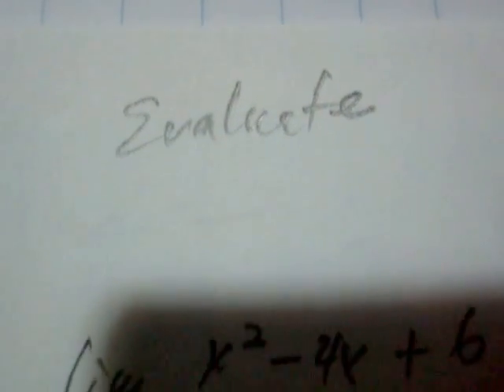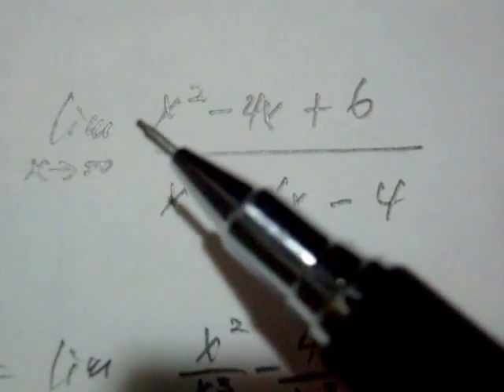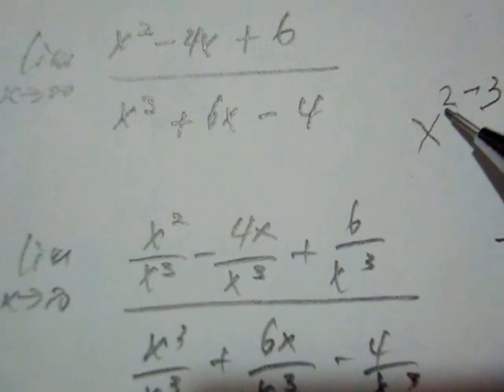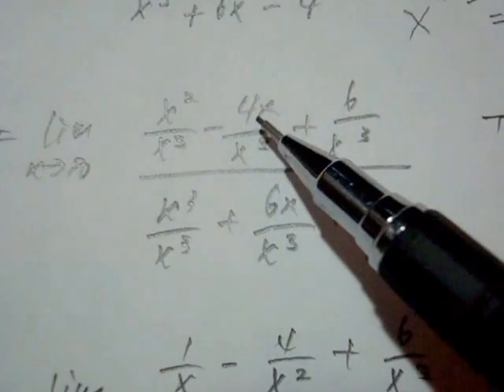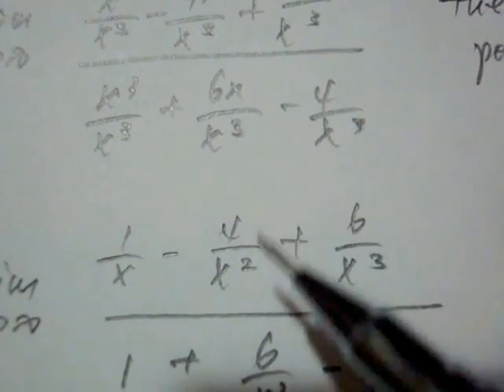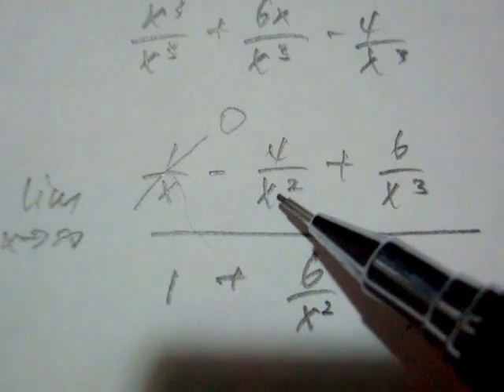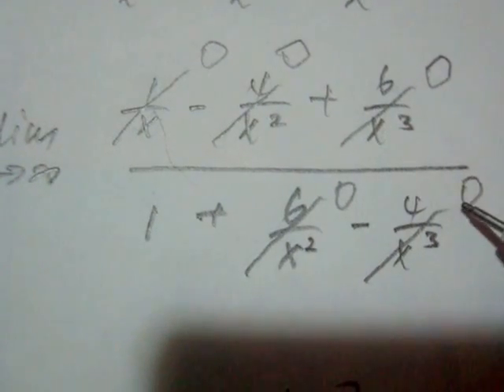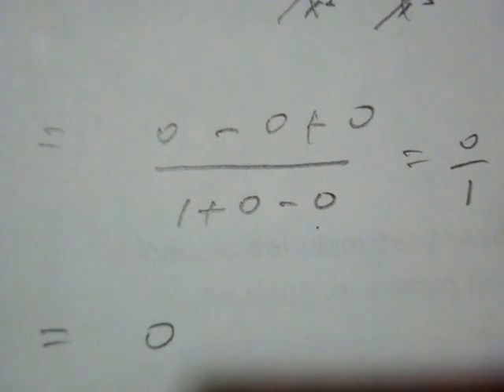Limit as X Approaches Infinity (Rational Form)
Find the limit as x approaches infinity with polynomial form from numerator and denominator.